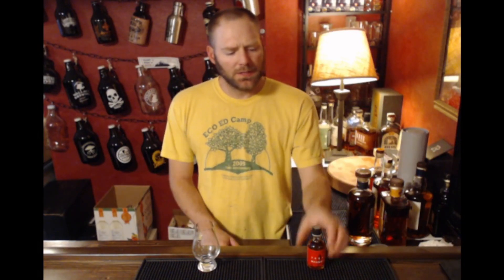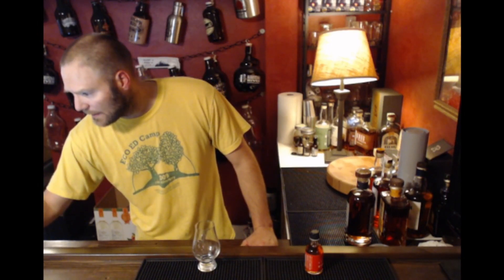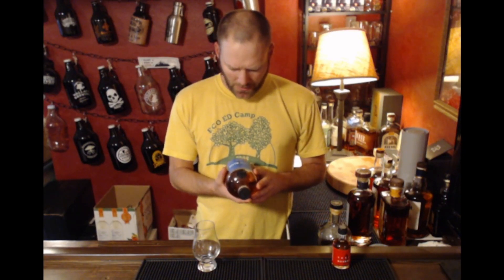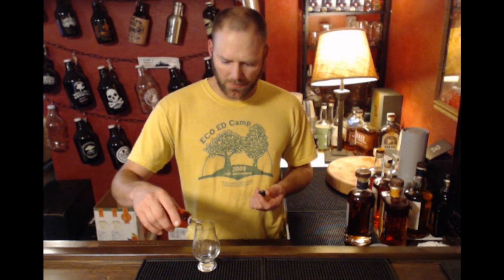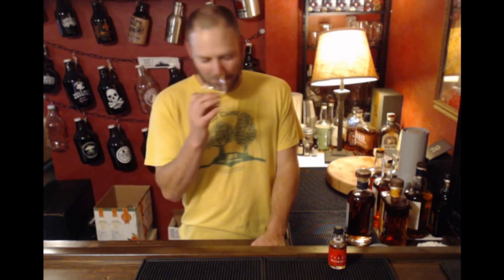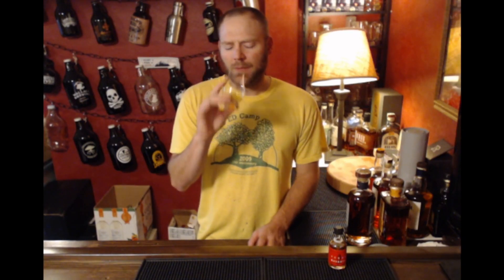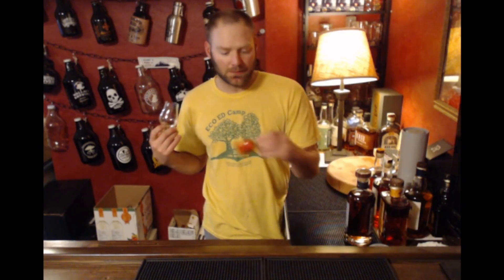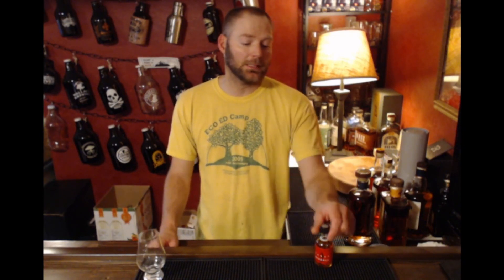Whiskey Review: #307 Balcones Texas Pot Still Bourbon Whiskey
This video Reviews Balcones Texas Pot Still Bourbon Whiskey. The Balcones Texas Pot Still Bourbon Whiskey Brand is owned by Balcones. Nose, Taste, and Finish are discussed.

Whiskey Review: Balcones Texas Pot Still Bourbon Whiskey

Stillit
A great discussion and exploration of home distilling